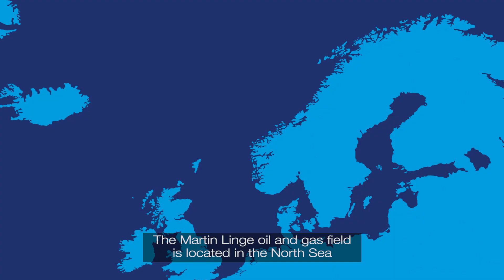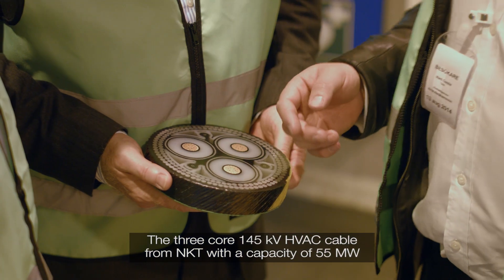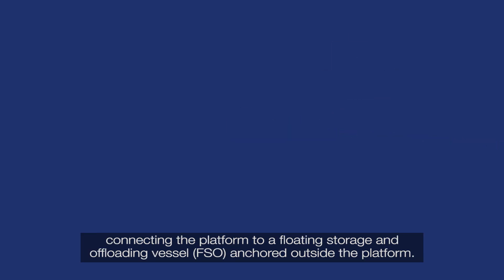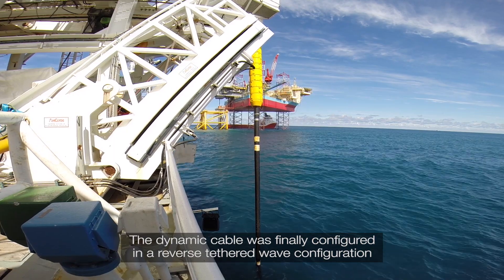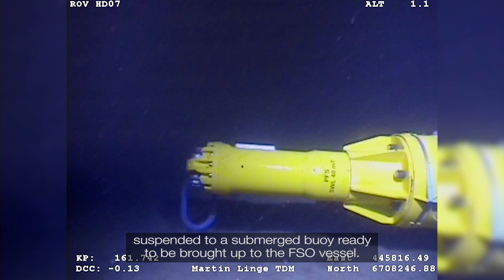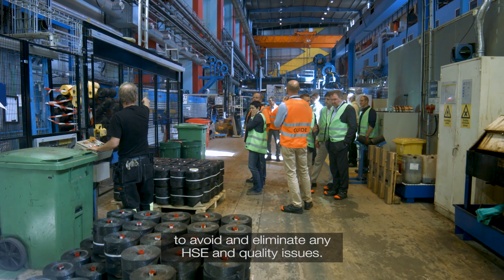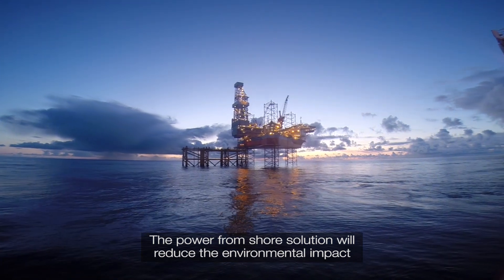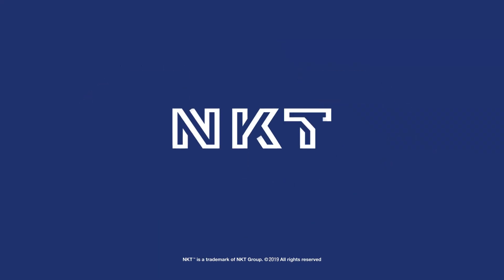Martin Linge – high voltage power from shore including a world class dynamic cable.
Connecting Martin Linge oil and gas field located in the North Sea offshore Norway
Turnkey power-from-shore cable system including 163 km of static 3-core submarine XLPE cable, 3.5 km of in-field cable and 500 m of dynamic submarine cable.
NKT provided a record-breaking HVAC (high-voltage alternating current) cable system. We designed, manufactured and installed the entire impressive 145 kV three-core XLPE HVAC submarine cable system.
We also supplied a 3.5-kilometre 17.5 kV infield cable including 500 metres of dynamic cable that connects the platform to a FSO (floating storage and offloading vessel). The dynamic cable is designed to withstand the motion of the FSO caused by wind, waves and current.